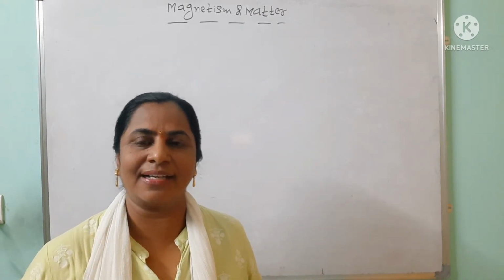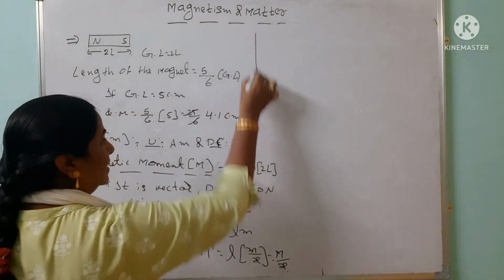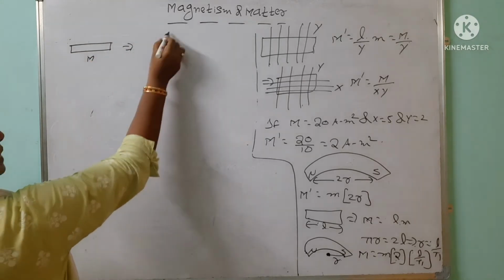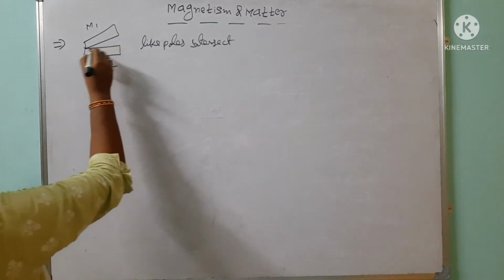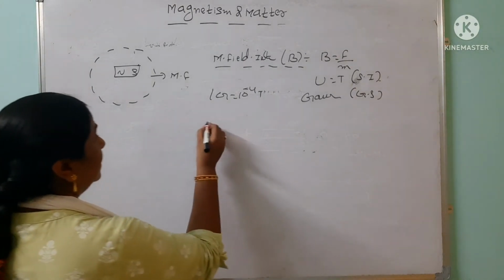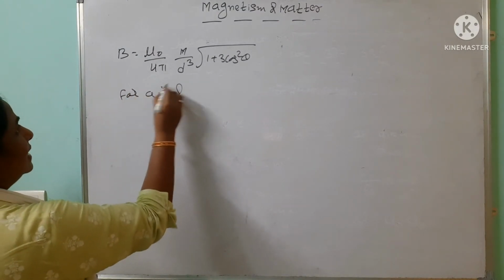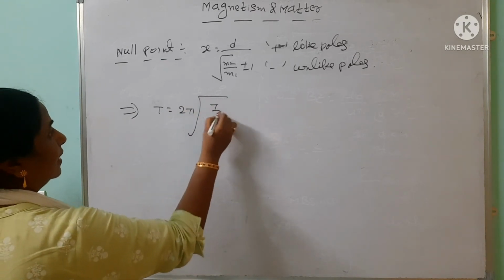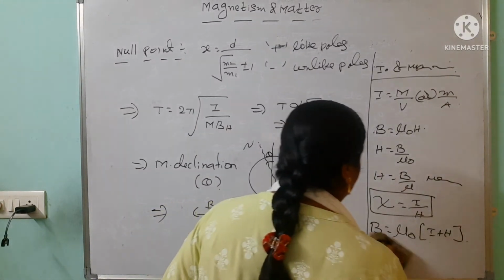Day-27.Magnetism And Matter. Physics Crash Course-2022.